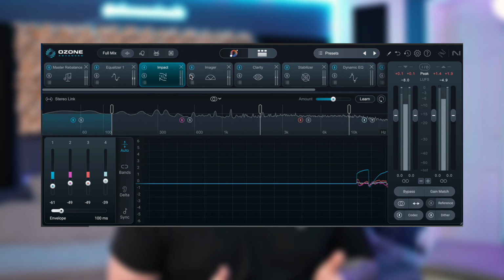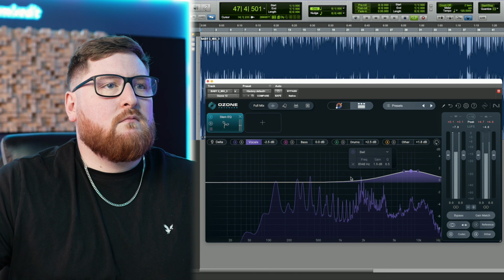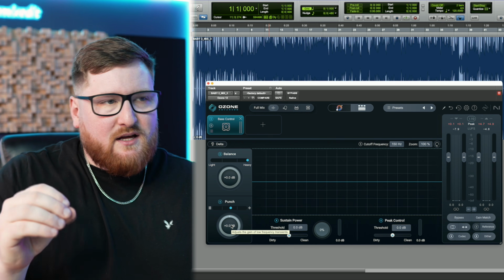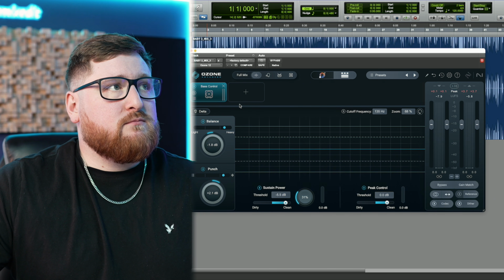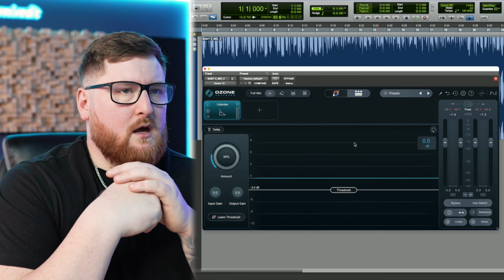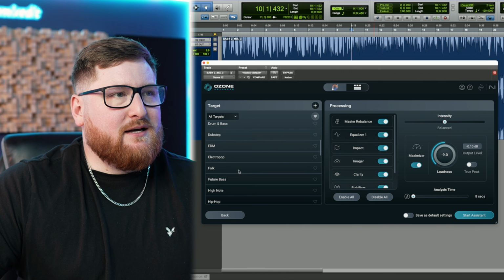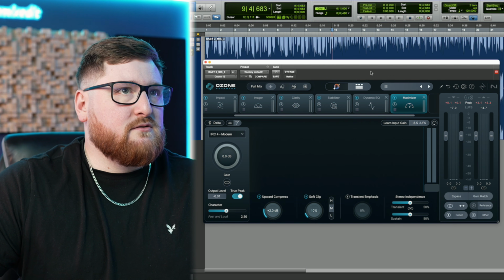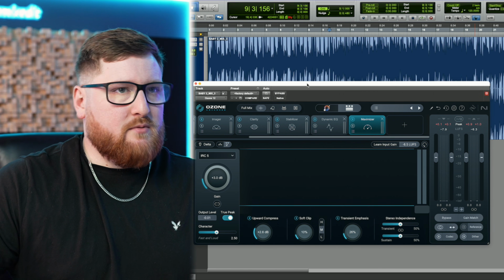iZotope OZONE 12 + Tutorial | New Features Explained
In this video, I break down all the brand-new features inside iZotope Ozone 12 and show you exactly how to use them in your mastering workflow. From Stem EQ to the new Unlimiter, Bass Control, and the updated Master Assistant, Ozone 12 brings some powerful tools that can take your mixes to the next level.

🎛 What I cover in this video:
- How Stem EQ lets you adjust vocals, drums, bass, and more directly in a stereo file
- Using Bass Control to tighten up your low end
- Restoring dynamics with the new Unlimiter
- Maximizing loudness with IRC 5
- Walking through the updated Master Assistant flow

If you’ve been wondering what’s new in Ozone 12 and how to actually use these features in real-world mastering, this tutorial will get you up to speed fast.

00:00 - INTRO
00:20 - OZONE 12
01:16 - STEM EQ
05:17 - BASS CONTROL
10:29 - UNLIMITER
14:15 - ONE CLICK MASTERING
16:35 - CUSTOM MASTERING
20:06 - QUICK MASTER
23:16 - OUTRO